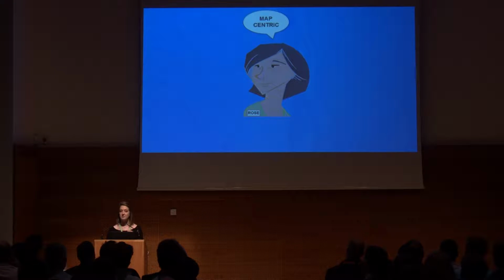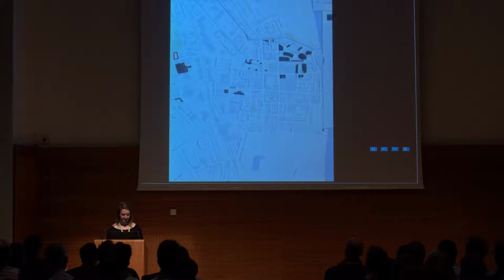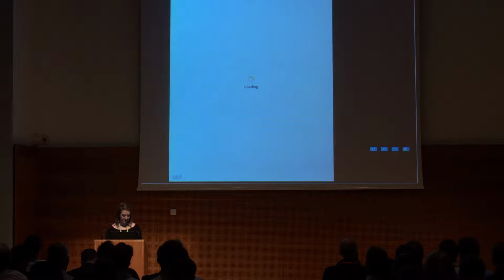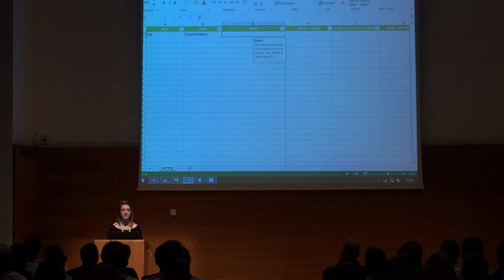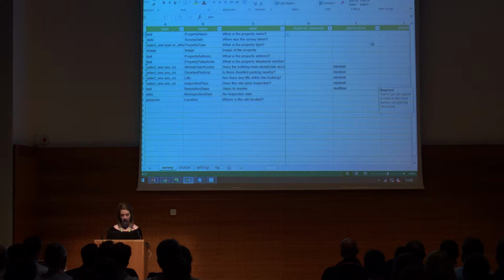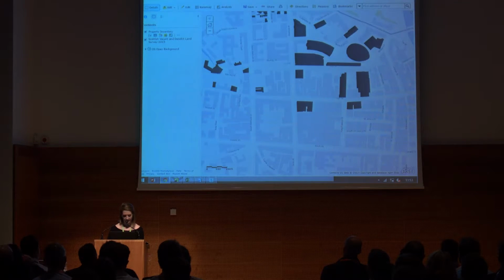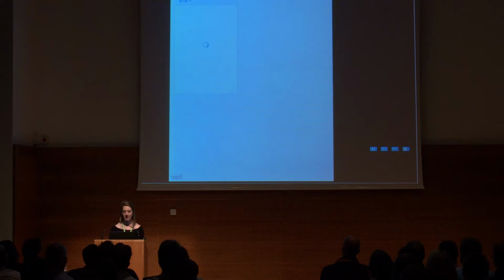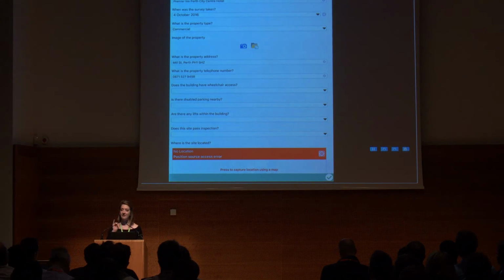Mobile GIS Solutions - Carmel Connolly - Esri UK Scottish Conference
This session will provide insight into mobile solutions available with the ArcGIS Platform, including Survey123 for ArcGIS, Collector for ArcGIS and Workforce for ArcGIS. The benefits and functionality of the apps will be highlighted as well as how they can be integrated with each other and the rest of the ArcGIS Platform maximising your investment in ArcGIS. From the Esri UK Scottish Conference 2016